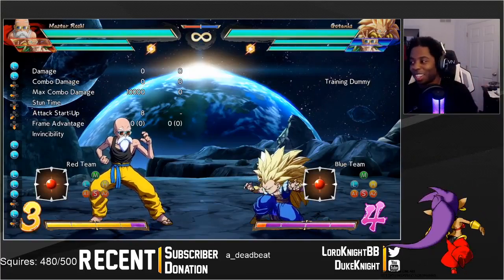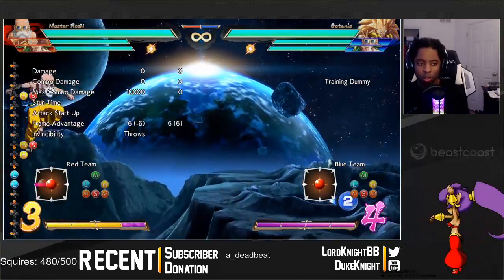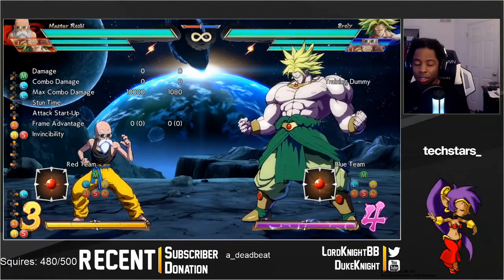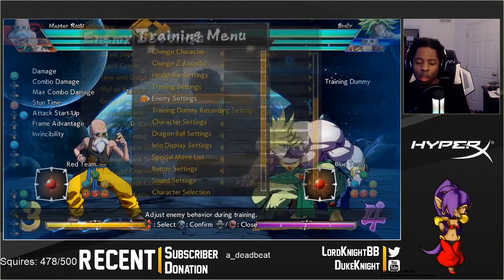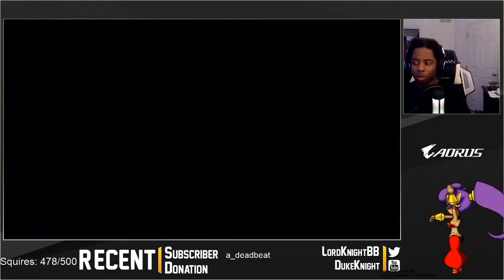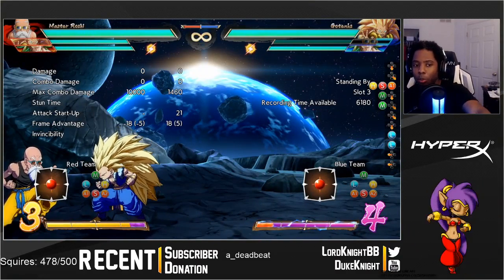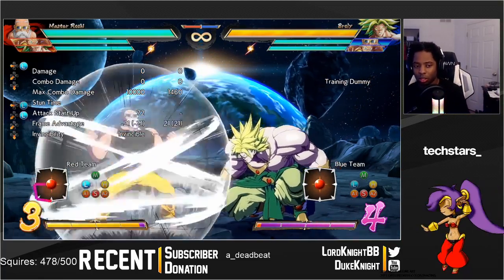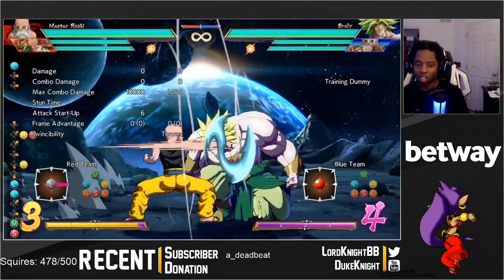How to learn Master Roshi - the EASY way | Dragon Ball FighterZ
Master Roshi guide, as promised on stream. We go over his normals, special moves, combos, defense, and assists.